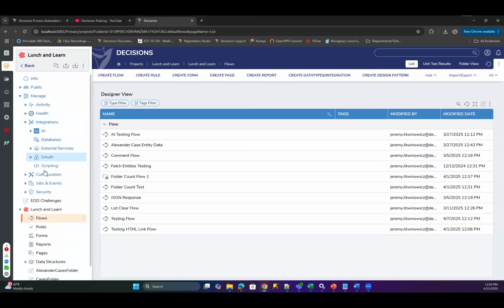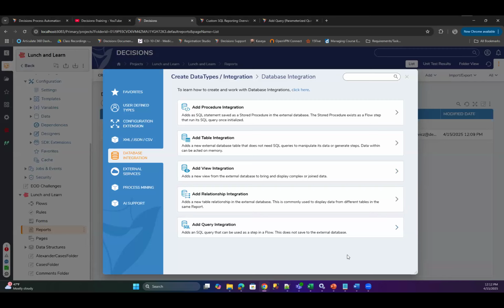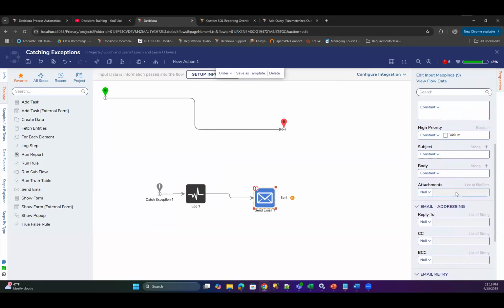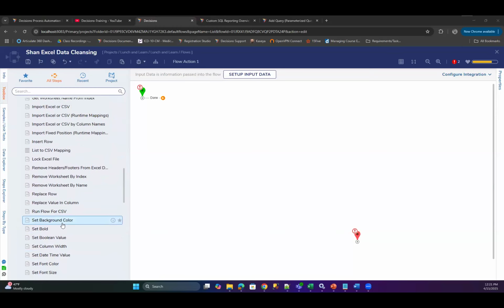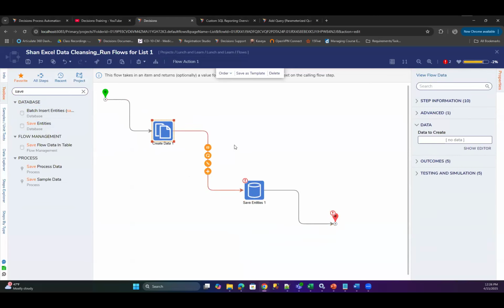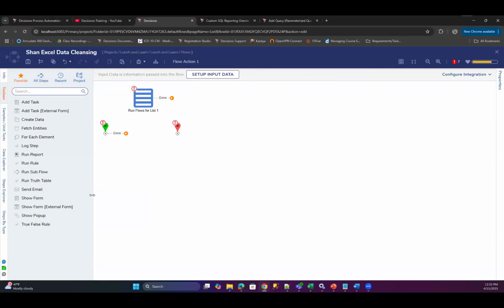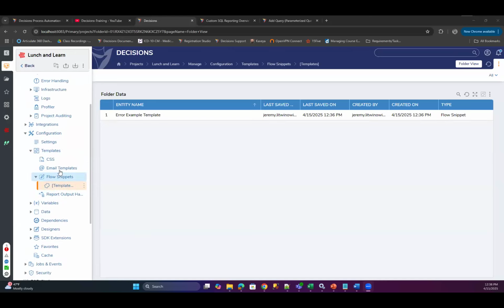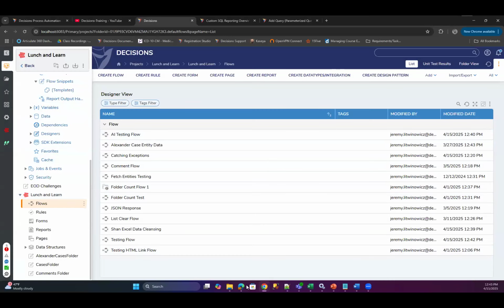Decisions Q&A- Lunch and Learn 4/15/2025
0:00 Introduction

3:19 I've built several SQL queries on the Local Connection and saved those to a project. I'd like to create reports using those queries as data sources. I'm unsure how to use the queries as data sources.

12:19 When a flow throws an exception, how do i catch it, notify it, and continue. What options would be available for the notify it step given that it is email that is throwing the exception. Thanks

19:19 After loading an excel or csv file, before store the information in database, we need to do data cleansing, for example: Null/empty to 0, change the date string into DateTime data type, check the format error, etc. At the moment, we use converter to do basic check or conversion, but it make the flow very slow to load/maintain. Any suggestion on best practices on data cleansing.

28:27 Can you go over the Error Handling differences in version 9 that were mentioned briefly earlier? How do Projects end where they are built affect error handling?

36:02 How to delete Flow Step Templates in Version 9

37:34 How does Error Handling work hen used as dependencies in a Global Project?